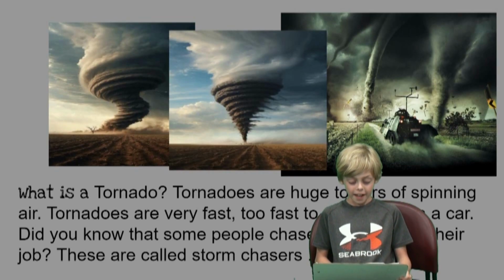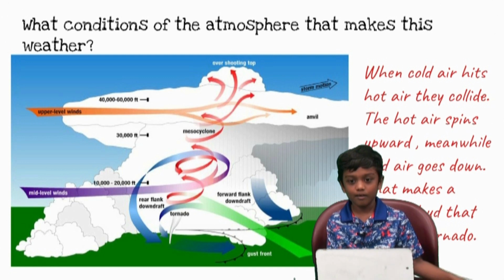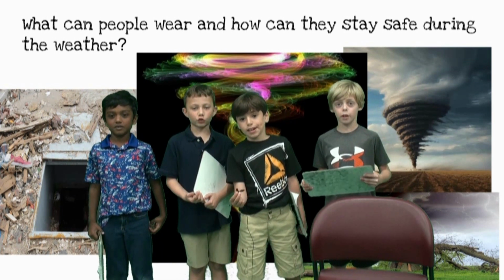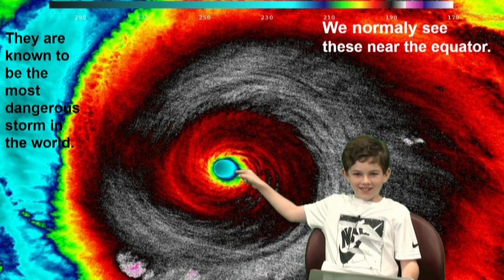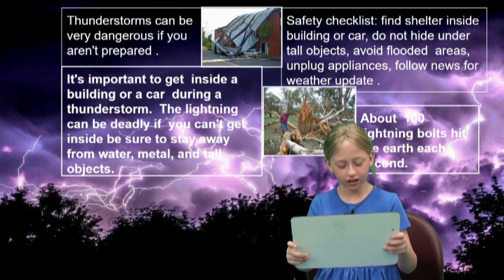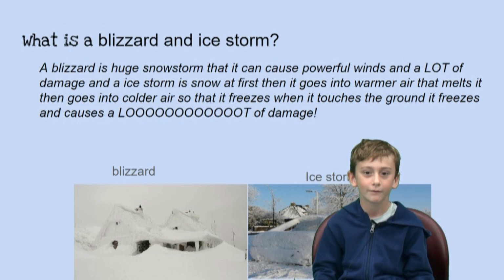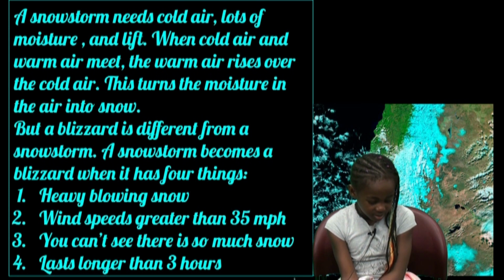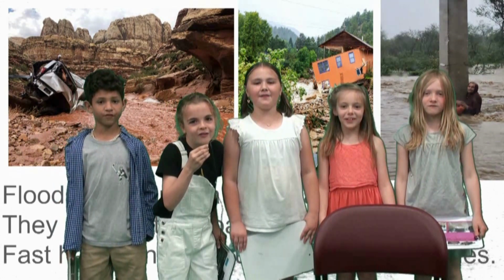Ms. Lichey's Class: Weather Reports: May 2, 2024